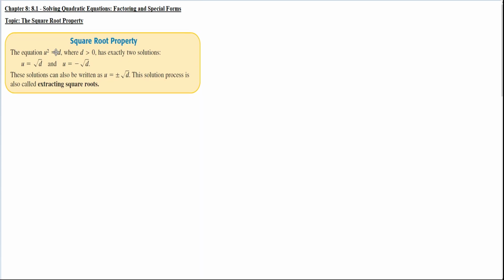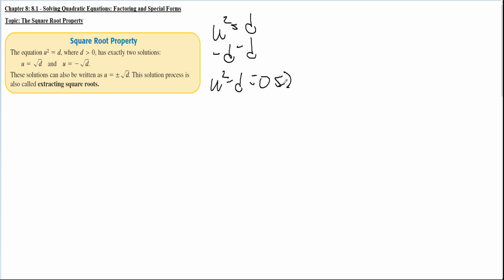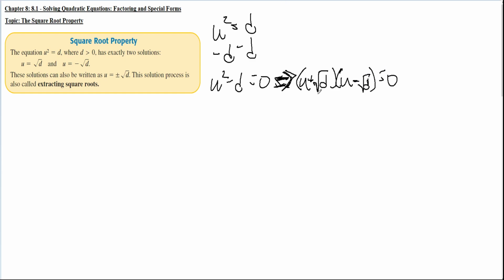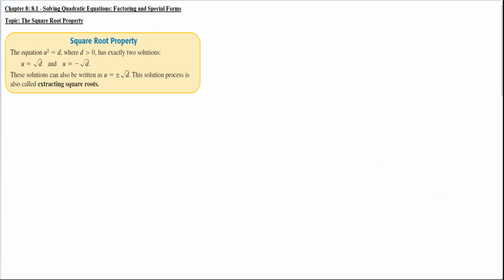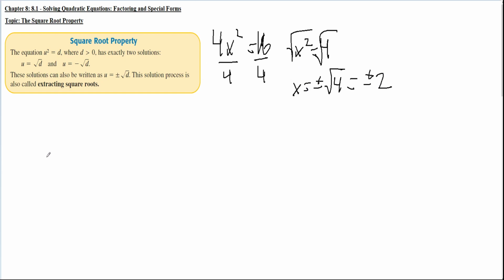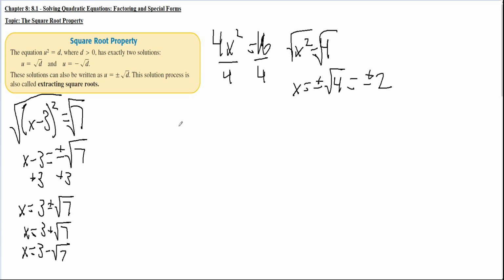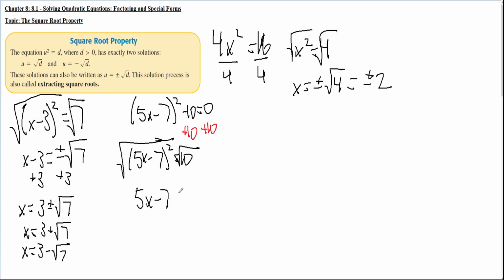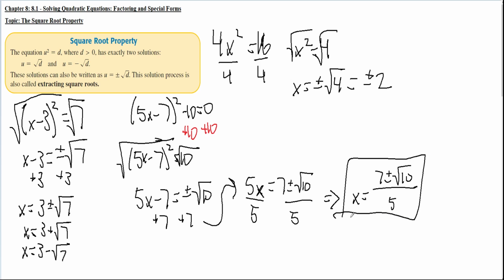Math 103 8.1 The Square Root Property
Using the square root property to solve quadratic equations.